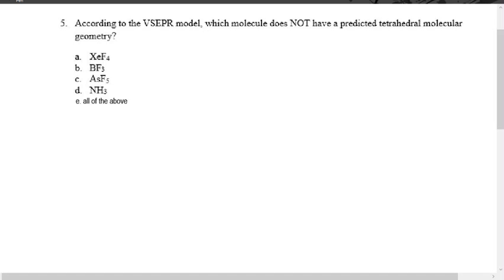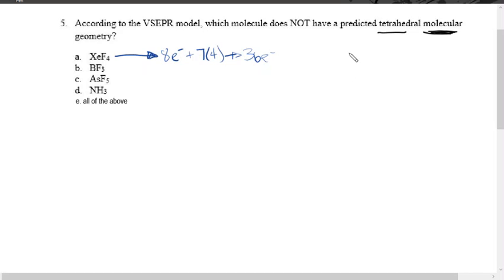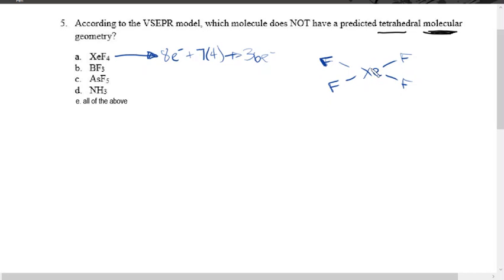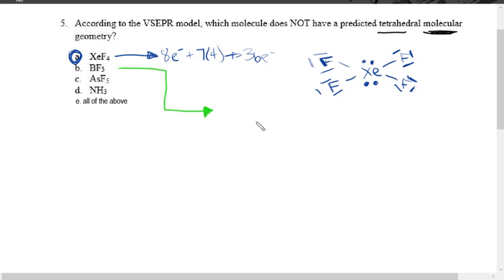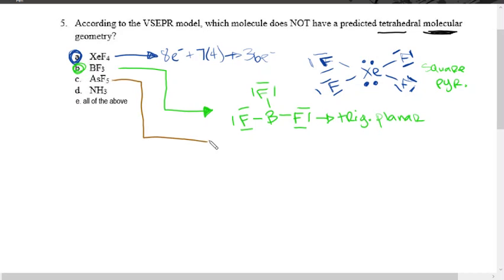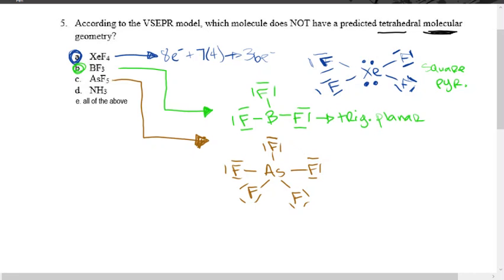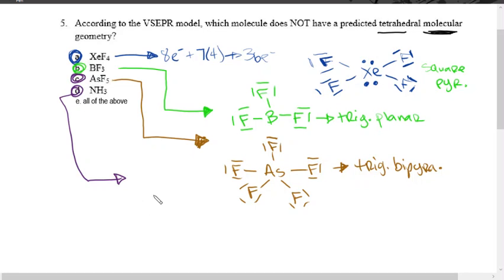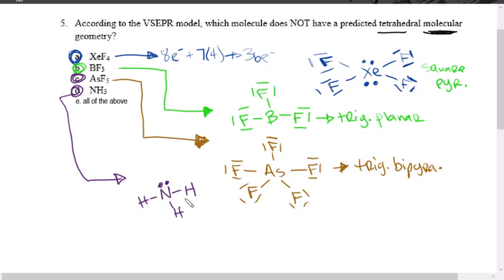Practice Exam 3- Question 5